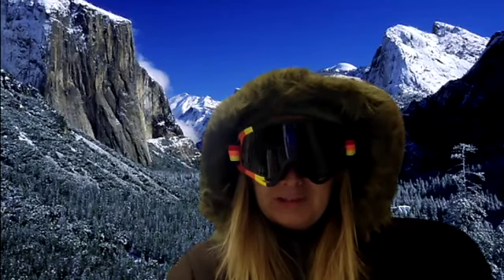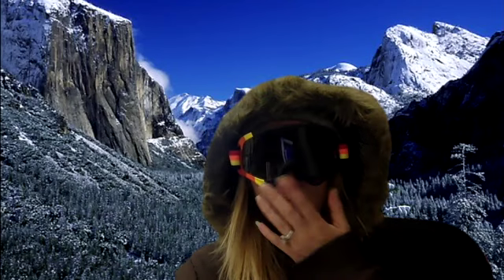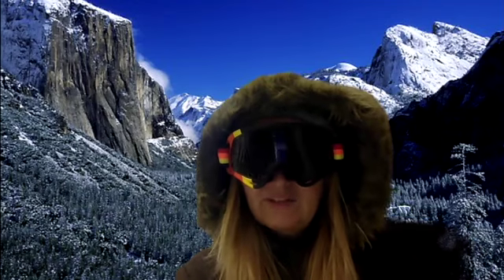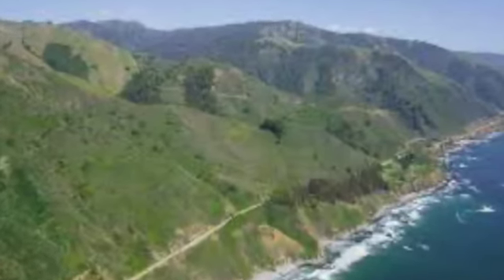Mountain Region Info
This video is about Mountain Region Info